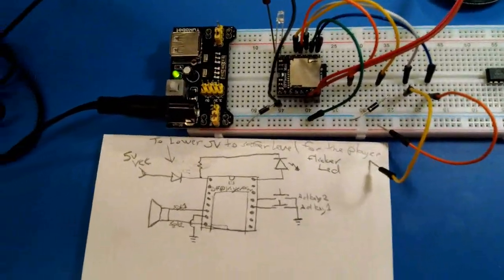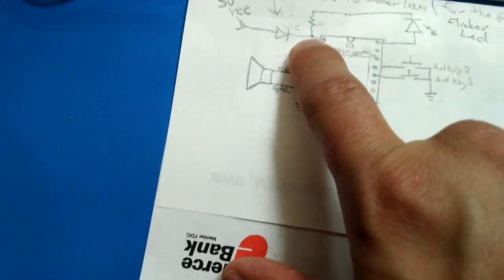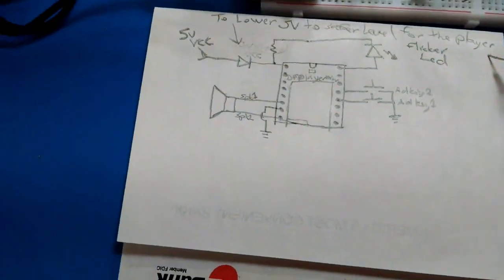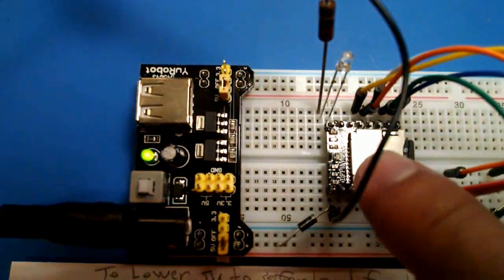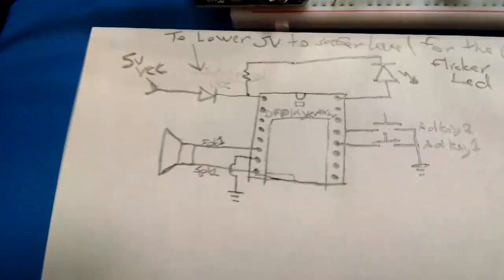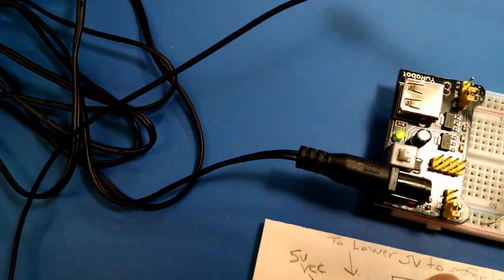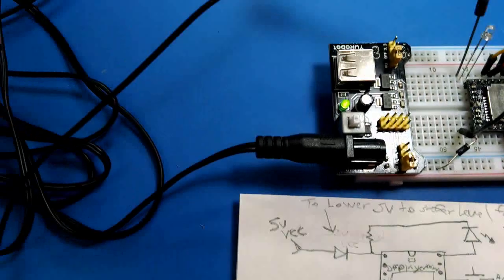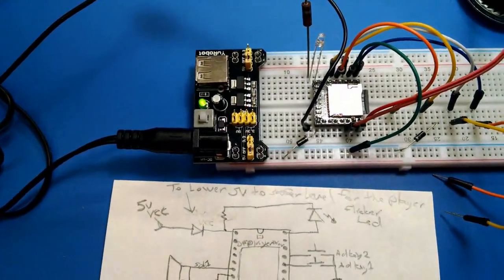DFPlayer Mini, Flicker LED During Playback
A simple example of using the "Busy" Output for the DF Player Mini for a Flickering LED effect during playback.